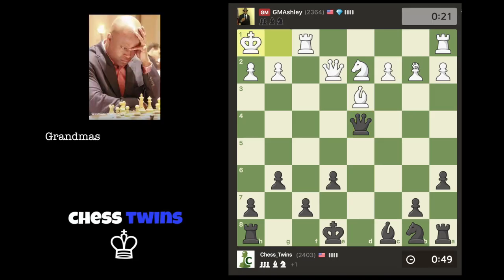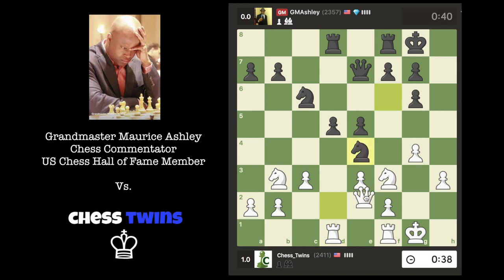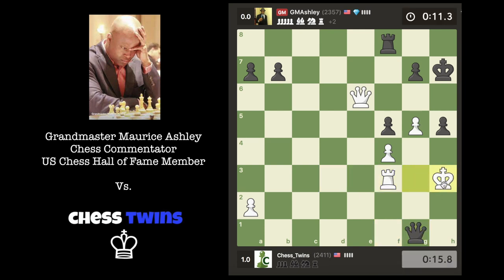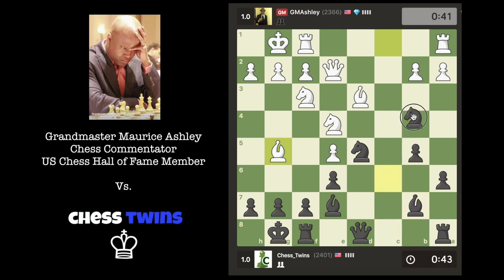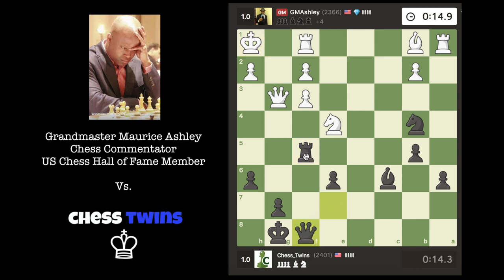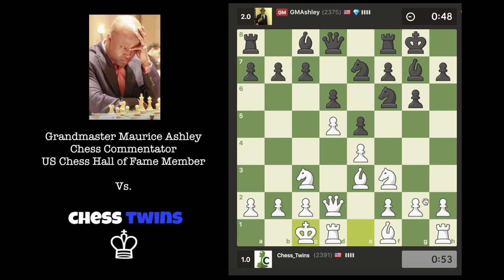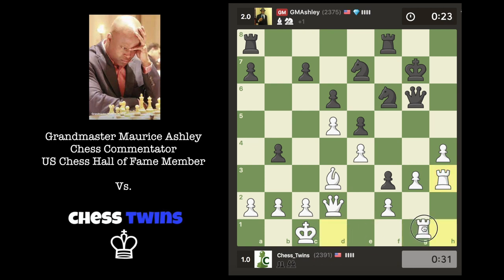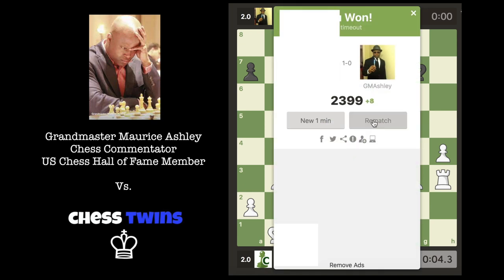Defeating Chess Grandmaster Maurice Ashley? (FIDE 2504) PART 1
Playing a 1-minute bullet chess game against chess grandmaster Maurice Ashley, as seen on "Grandmaster Maurice Ashley plays NYC trash talker - The Tim Ferriss Experiment" and a Ted-ed Talk "Working backward to solve problems - Maurice Ashley"

He is a Jamaican-American chess grandmaster, author, and commentator. In 1999 he earned the grandmaster title. Ashley is well known as a commentator for high-profile chess events.

Kudos to him for taking the time to play a couple of games!